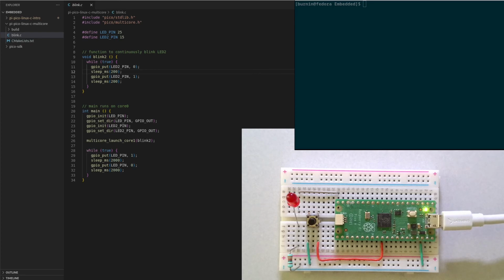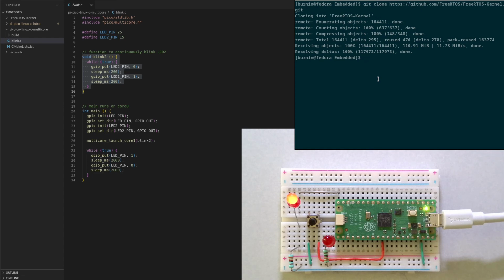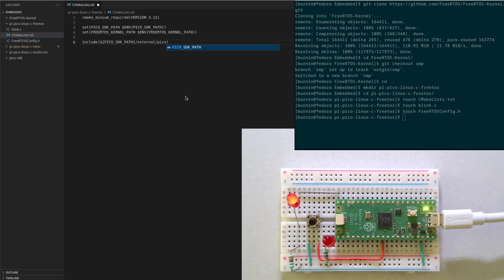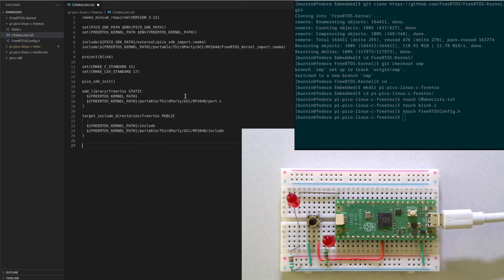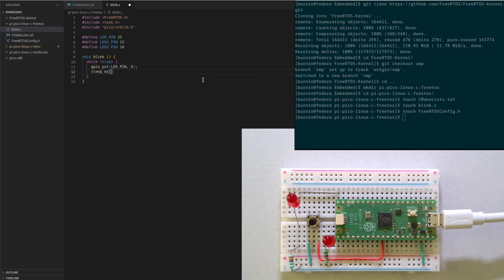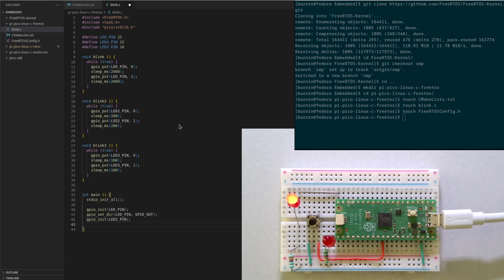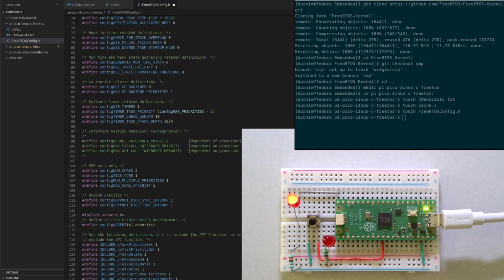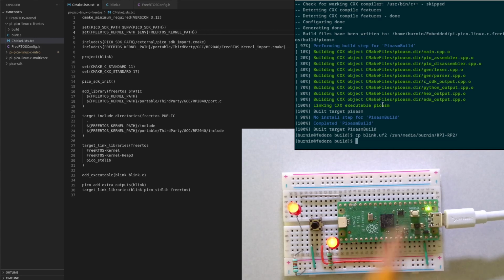Pi Pico FreeRTOS SMP programming in C on a Linux workstation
A short video FreeRTOS SMP programming on the Raspberry Pi Pico MCU from a Fedora 37 Linux workstation.